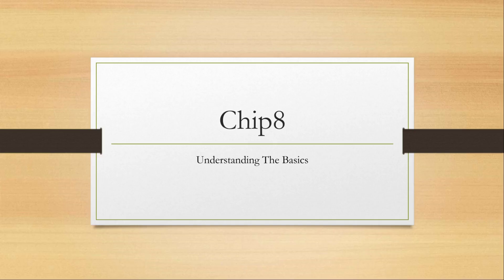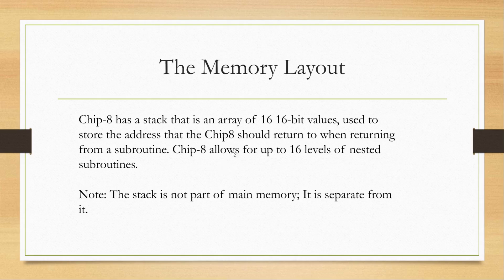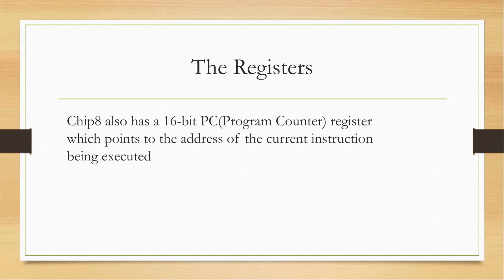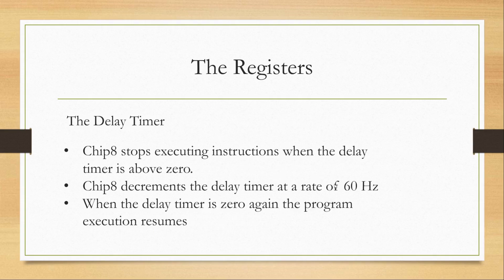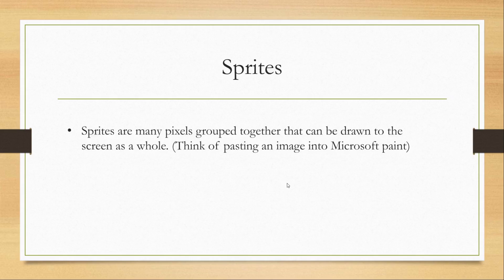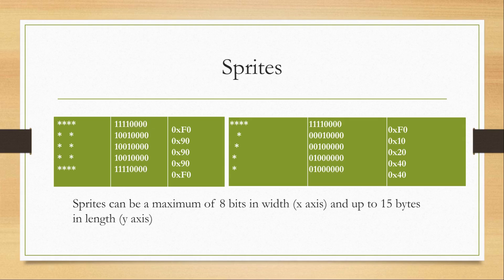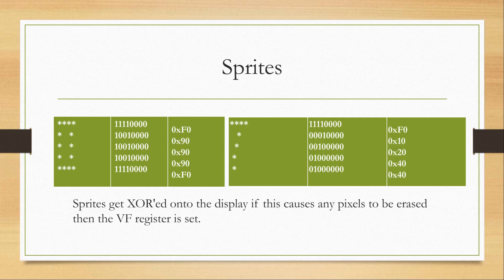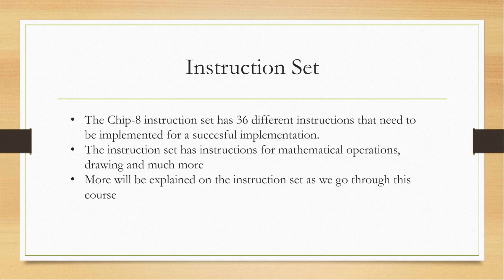How To Create A Chip-8 Emulator - Chip-8 Emulator Overview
In this course you learn how to create your very own Chip-8 emulator that can emulate games from the 1970s onwards.

This  lecture we cover the Chip-8 internals and learn more about it